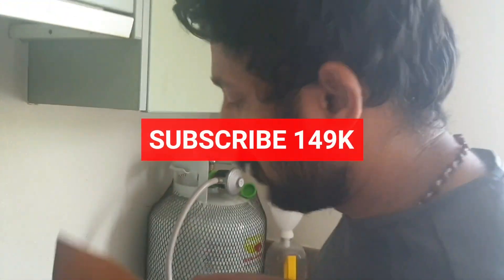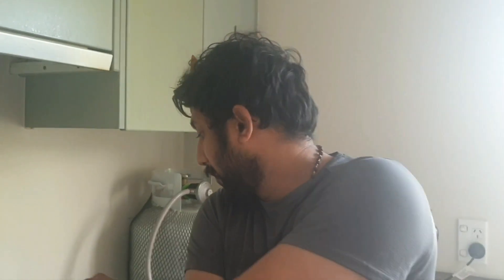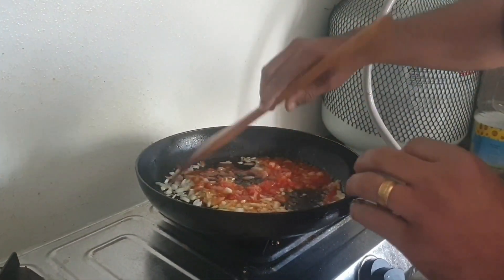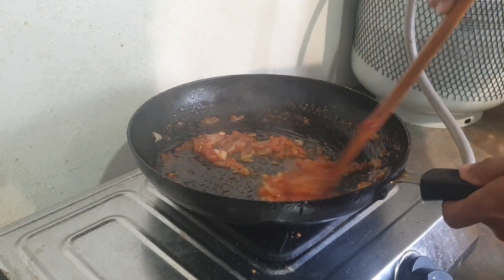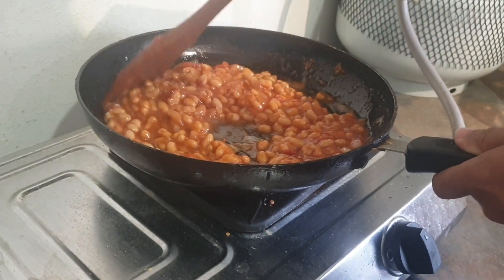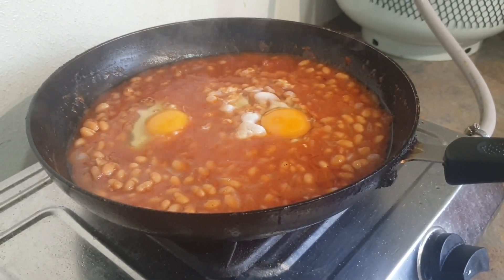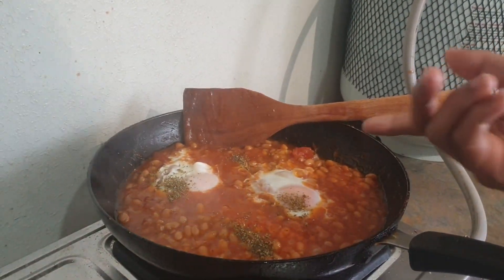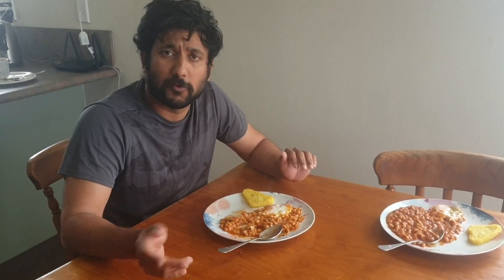Mothers Day special VLOG English Breakfast-Baked Beans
English Breakfast-Baked Beans